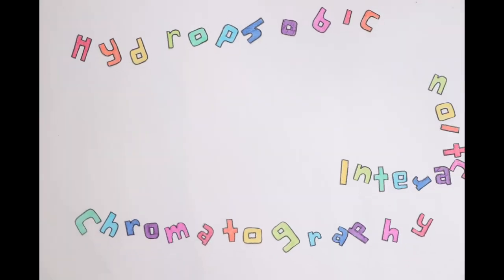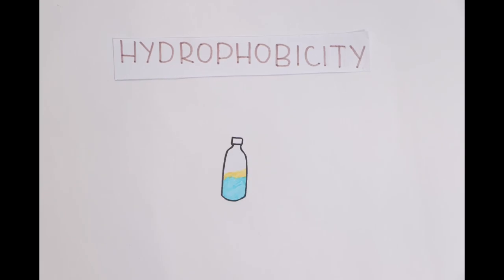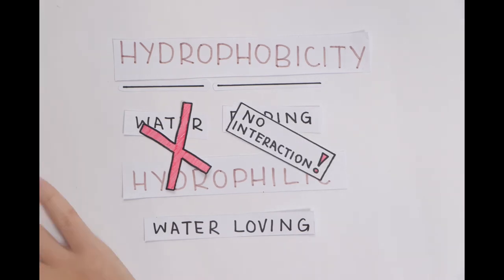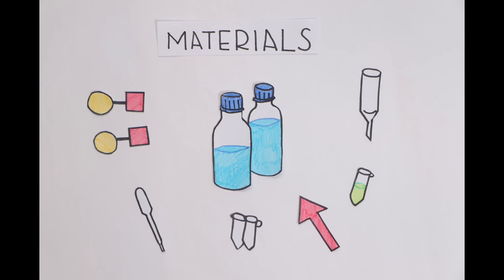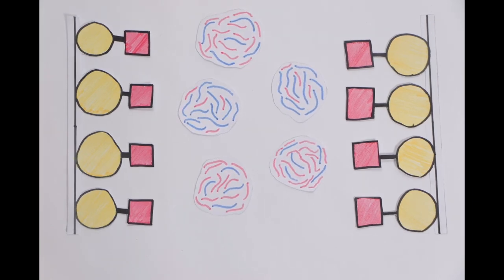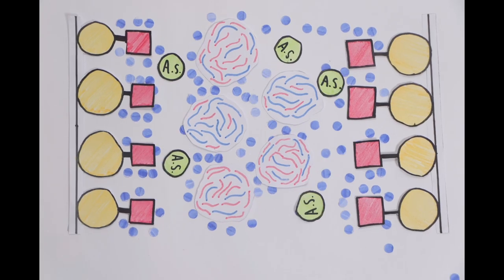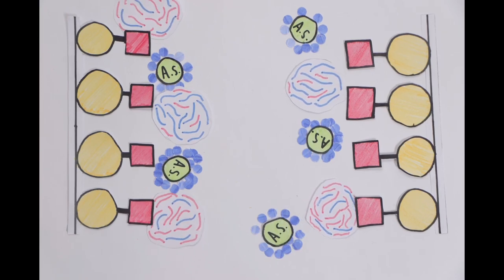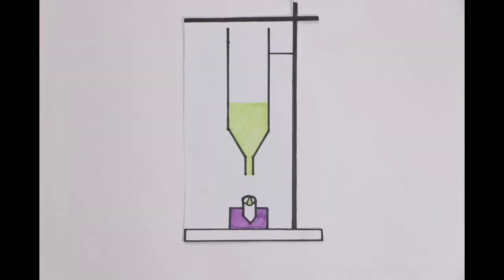Hydrophobic Interaction Chromatography Stop-motion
This is a simple explanation for hydrophobic interaction chromatography using stop-motion animation, done by three Year 2 Molecular Biotechnology diploma students.